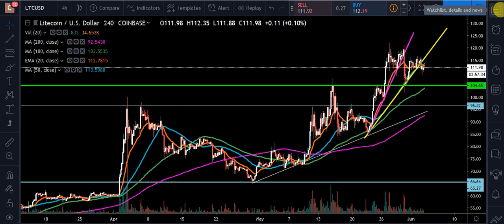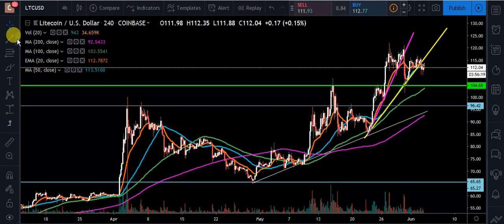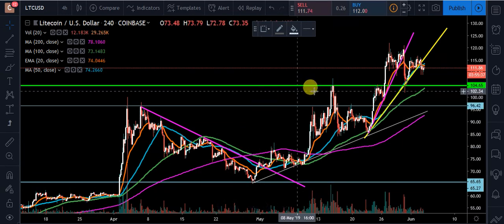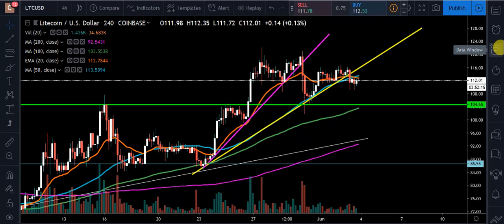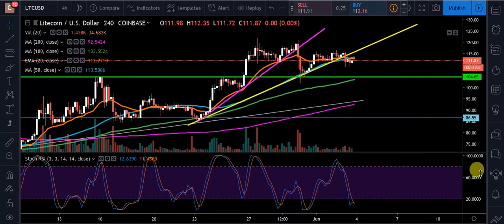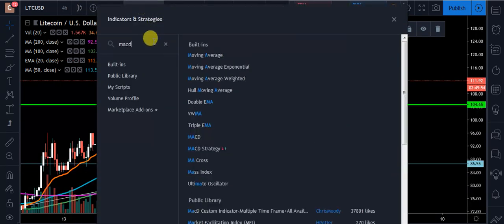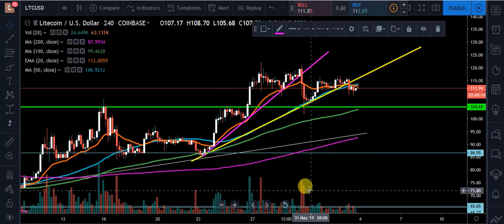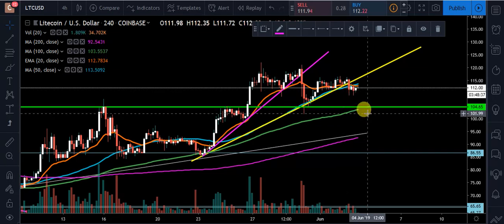LITECOIN UPDATE!! PATIENTLY WAITING FOR BITCOIN TO MAKE IT'S MOVE! MY TARGETS!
LITECOIN UPDATE!! PATIENTLY WAITING FOR BITCOIN TO BREAK!!  TIGHT ACTION RIGHT NOW! MY TARGETS!

Entertainment only!

Romans 10:13